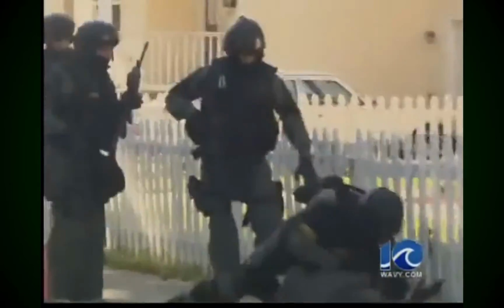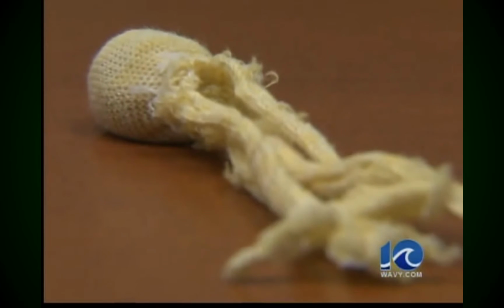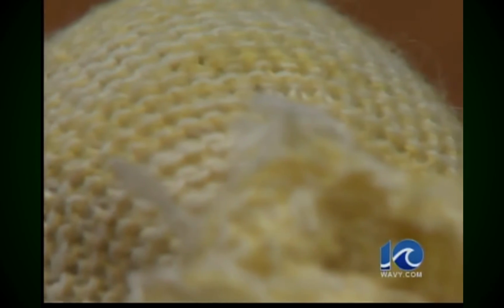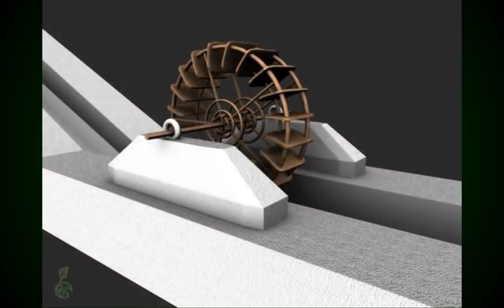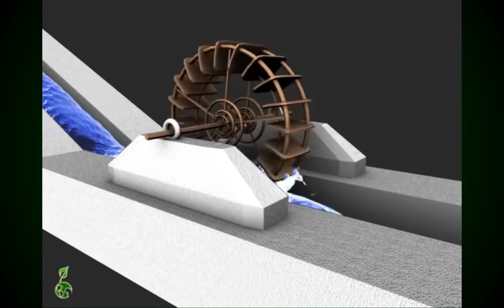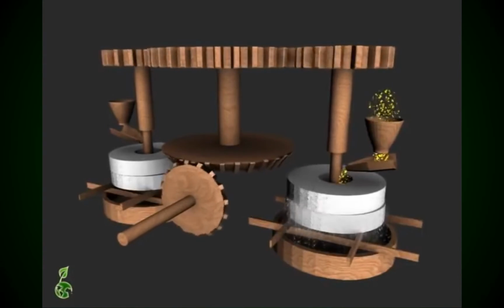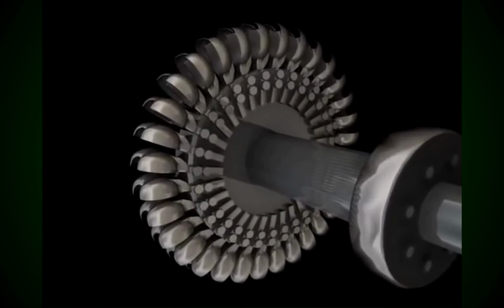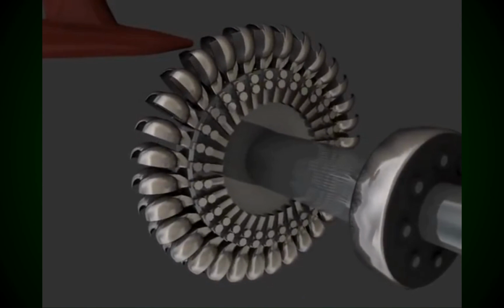Things That Go Bump - Movie Export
This movie export is intended for use by students conducting the RT;DL version of the Things That Go Bump activity on devices that struggle with the HTML export. The HTML export is preferred. To use this movie export, judicious pausing of the playback is required.